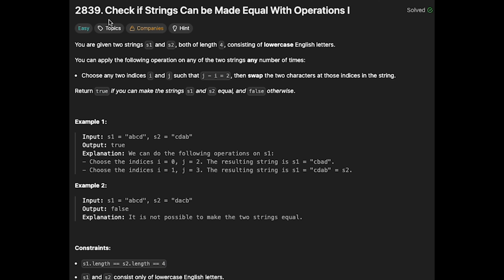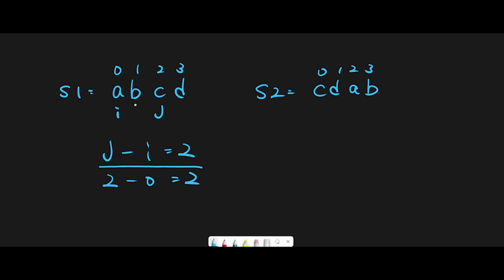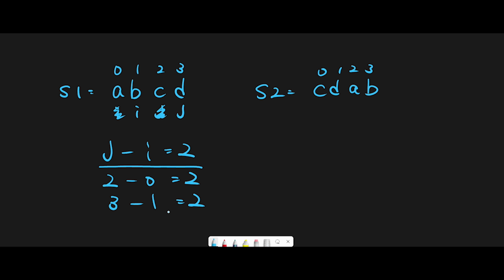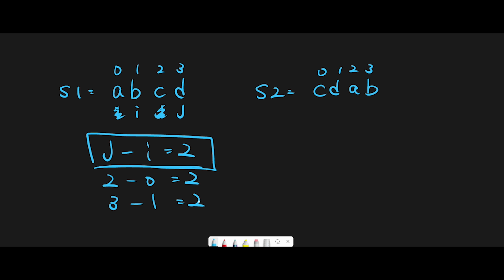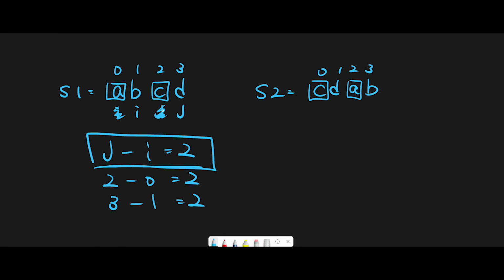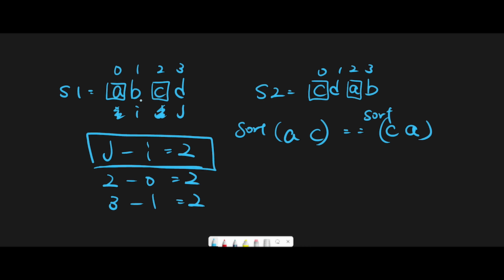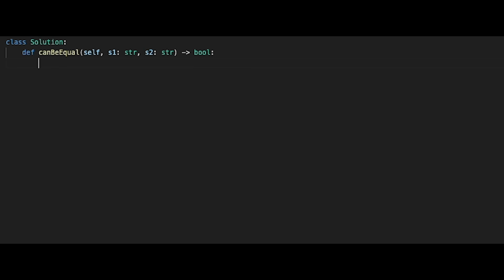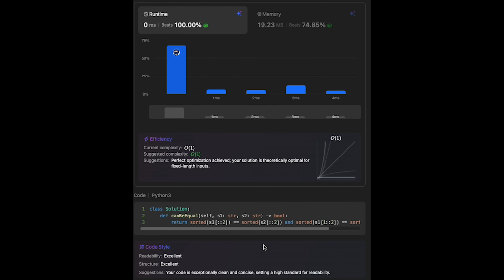LeetCode 2839 Explained | Check if Strings Can Be Made Equal (Easy Trick!)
Learn how to solve LeetCode 2839 – Check if Strings Can Be Made Equal With Operations I in a clear and intuitive way.

In this video, we break down the problem step by step and reveal the key insight that makes this problem extremely easy.

🚀 What you'll learn:
How the swap operation works (distance = 2)
Why indices form independent groups
The even/odd index trick
A clean one-line Python solution

💡 Key Insight:
Characters at even indices and odd indices can never mix. Once you see this, the problem becomes trivial.

🔓 Note:
Without a channel membership, only Easy-level problems are available.

• LeetCode problem requests
• Faster Q&A responses
• Content beyond LeetCode, including databases, networking, and servers